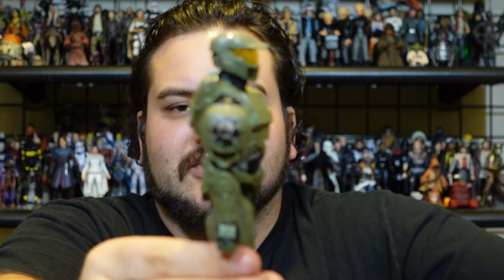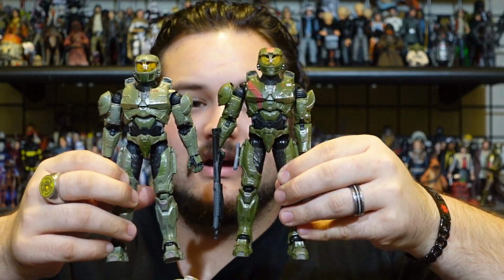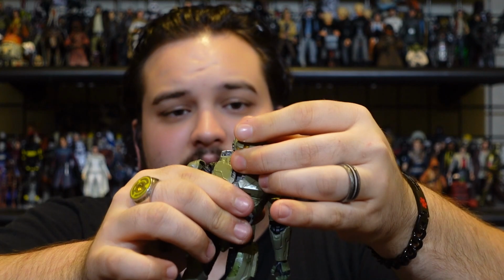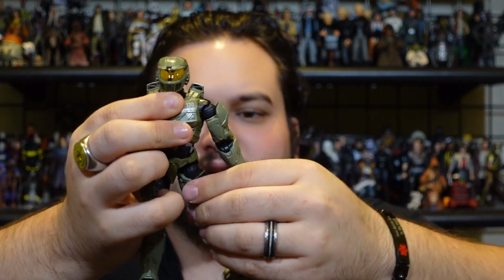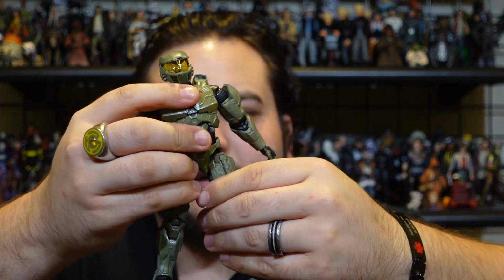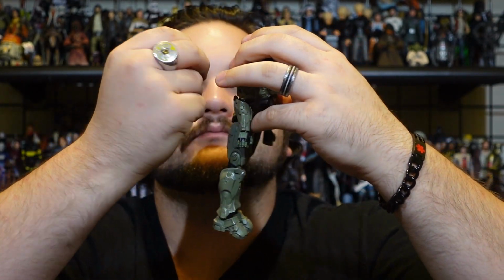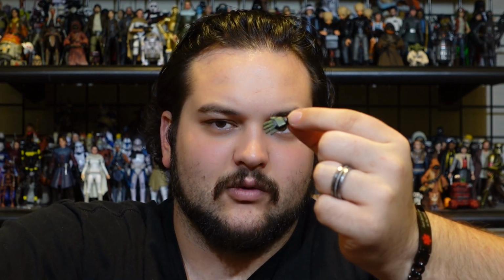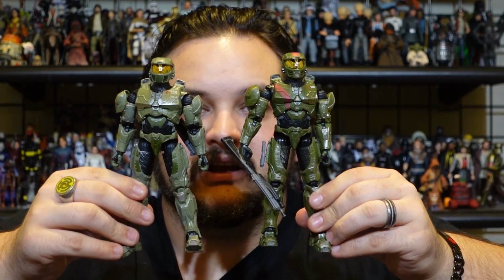Halo Spartan Collection Alice Review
Today's video features the Spartan Collection Spartan 130 Alice, of Spartan Red Team. This Spartan is one of the main Spartan characters from Halo Wars and Halo Wars 2.

Check out the Bay 12 Store inside Order 66 Multiverse, in the shops at Willowbend Mall, in Plano Tx.
For Daily Star Wars News go to Rebelscum.com
To find Star Wars toys go to Order 66 Toys, inside Order 66 Multiverse, in the shops at Willowbend Mall, in Plano Tx.
Tune in to the Order 66 Toys Weekly Friday Night LIVE Sale at 7 pm CST on the Order 66 Toys Facebook Page, they ship all around the world.
Create an account for FREE on collectorsoracle.com and start managing your collection like a pro.